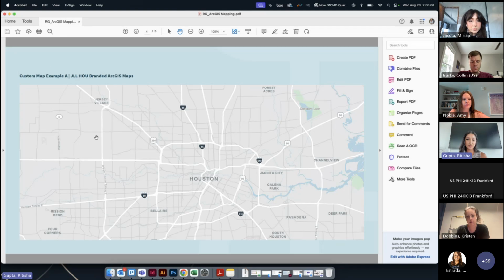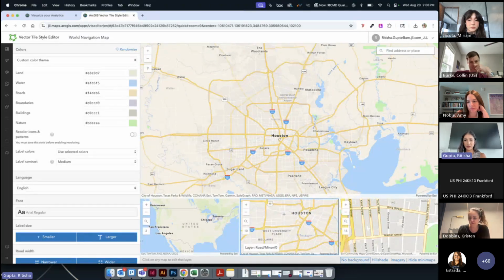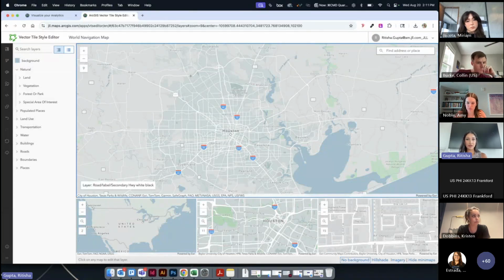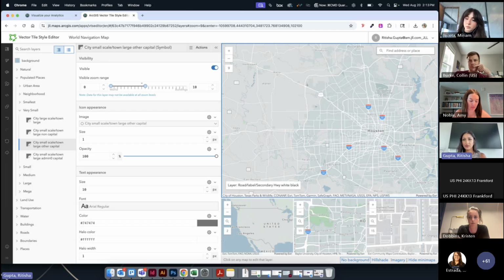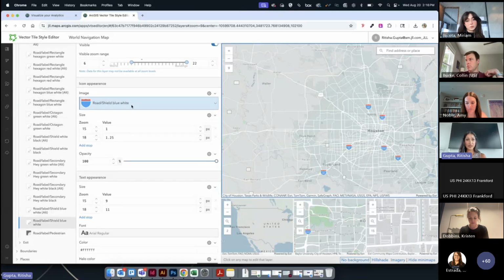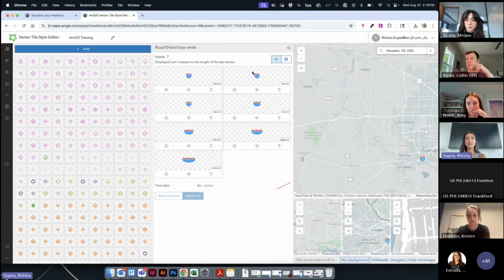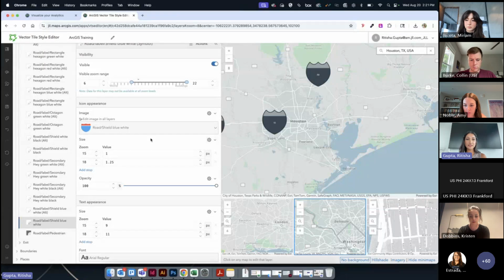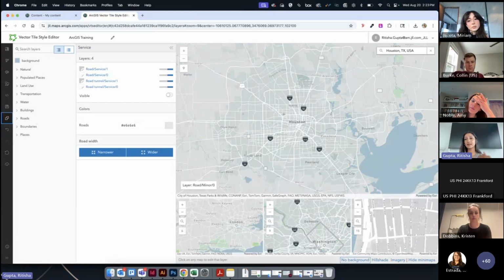Custom ArcGIS Map Preset